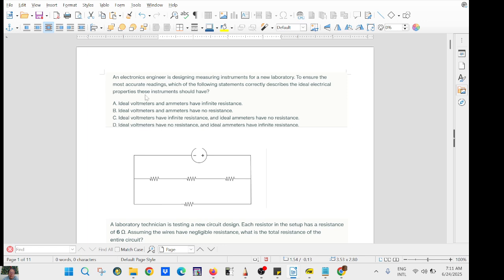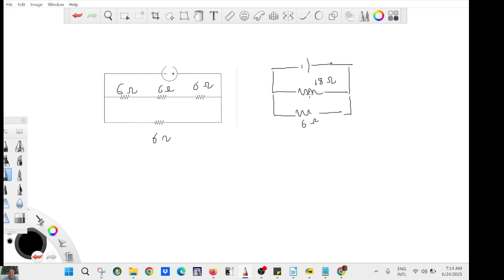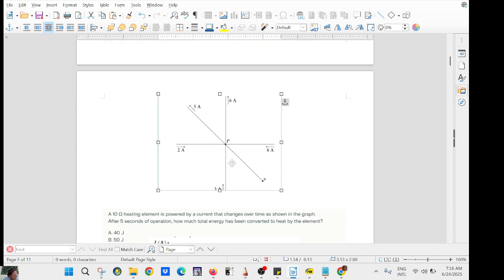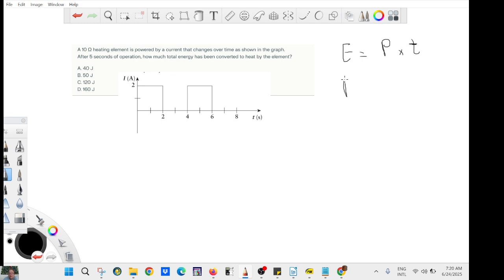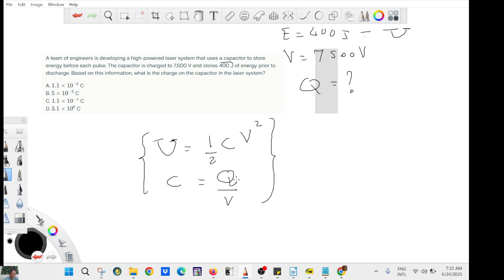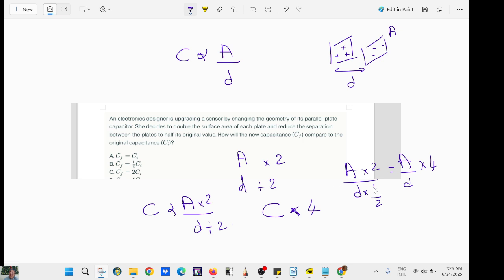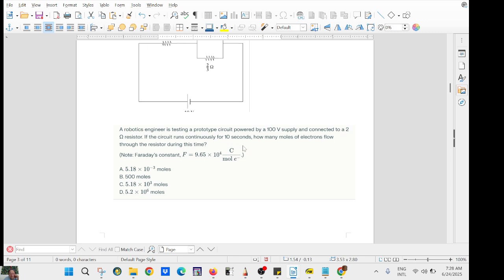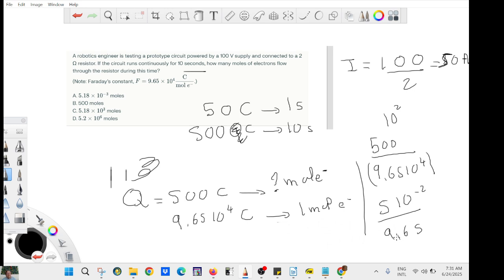Circuits for physics mcat - some problems - video 1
capacitor, circuit in series and parallel , electric power